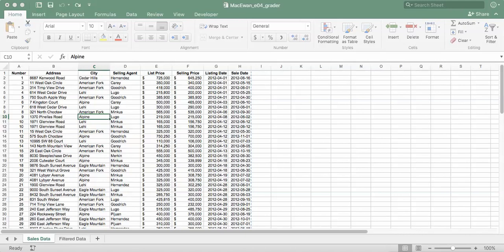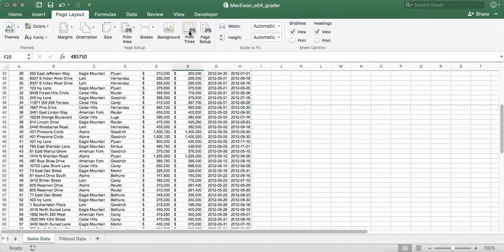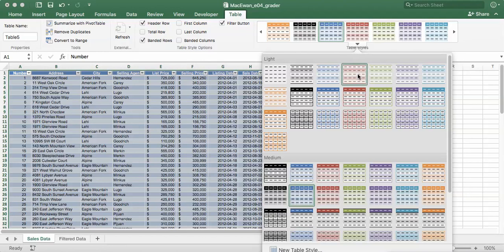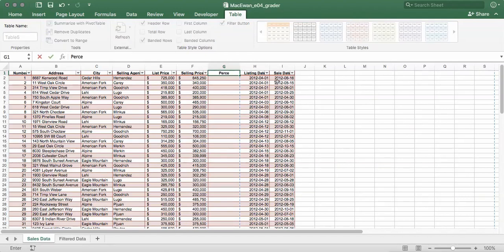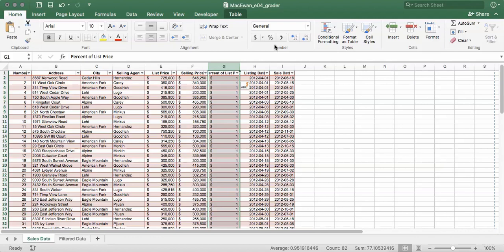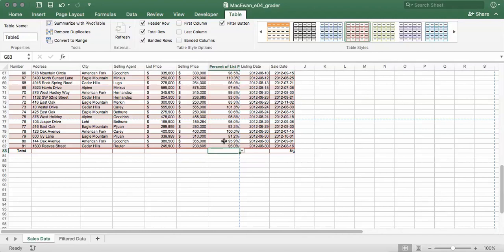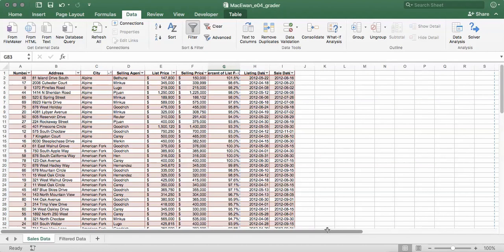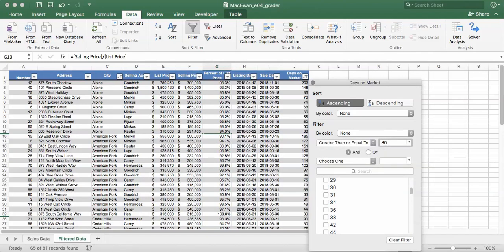Excel: Tables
Specific to Grader 4